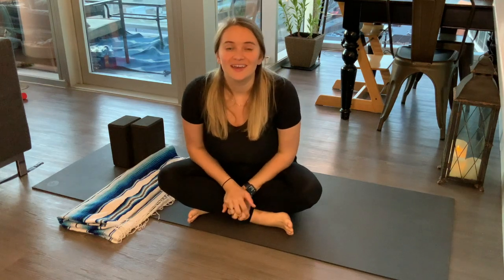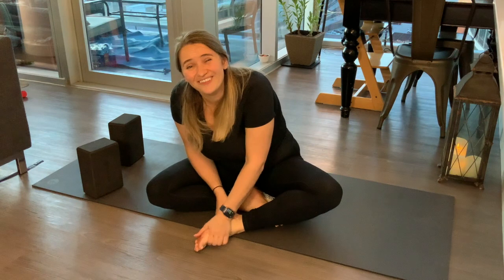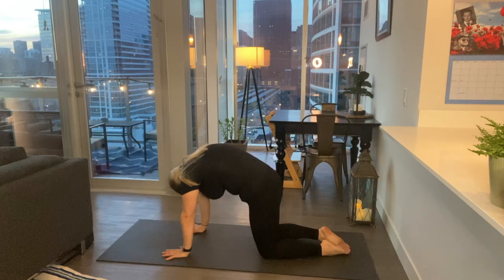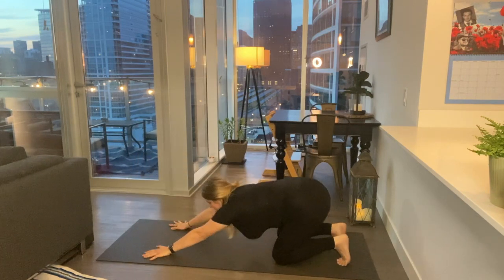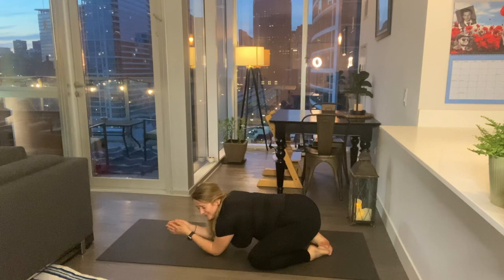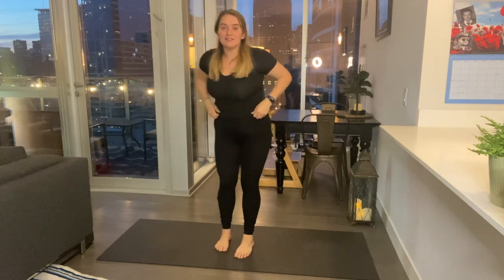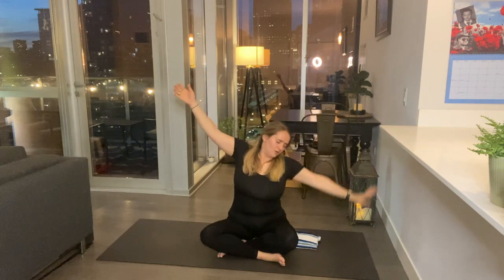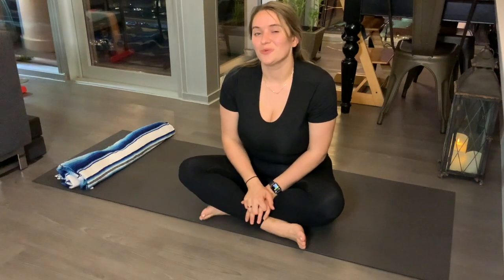Yoga to open up your chest & heart with Rita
Join Rita for a practice focusing on opening your heart and chest. We strenghten our back, open up the chest, and consider what it would be like for us to take care of ourselves, as well as we care for others.

Follow @Enneyoga on instagram for more Enneagram/Yoga Inspiration.